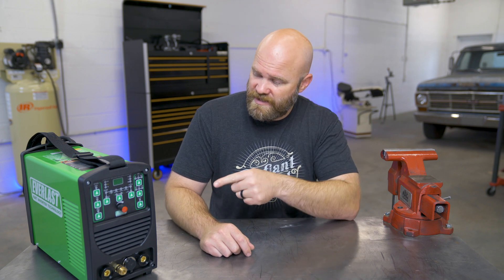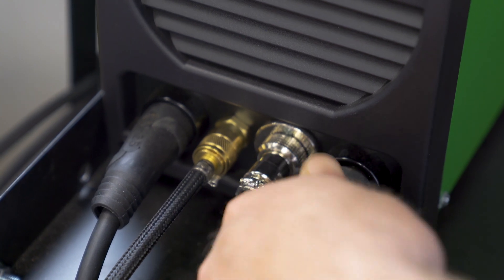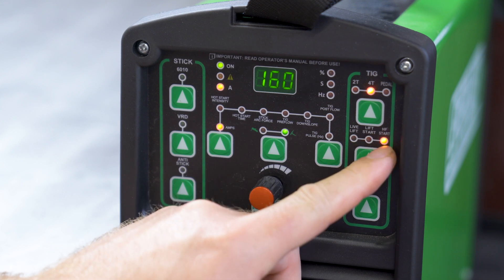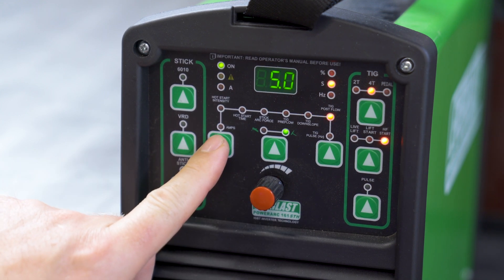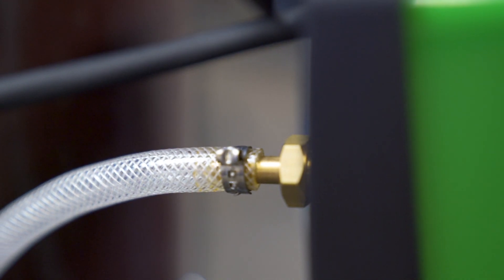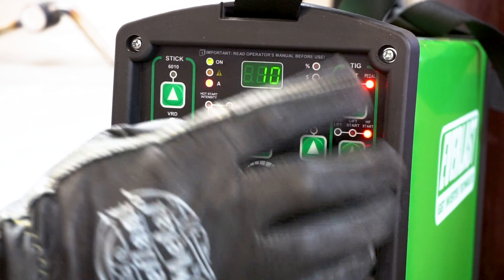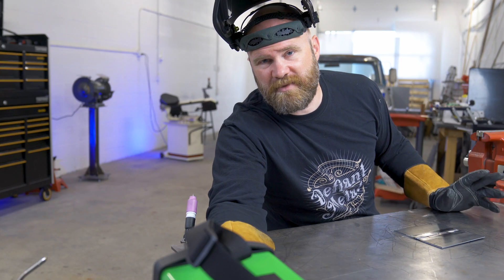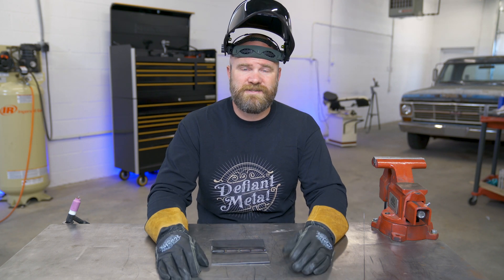Tiny TIG Welder Under $500? Overview of the Everlast PowerArc 161 STH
Defiant Metal TIG Gloves